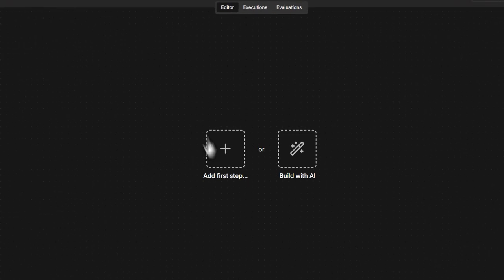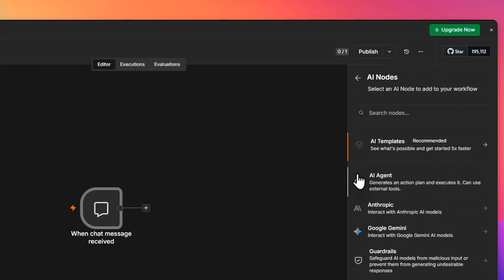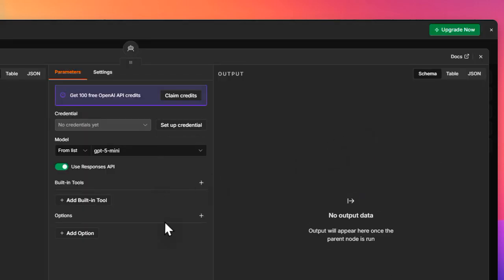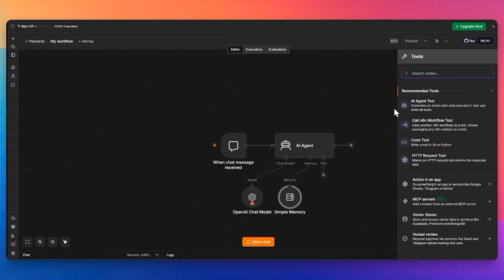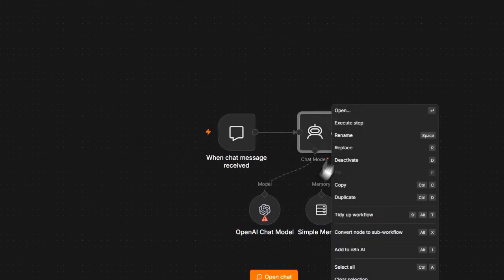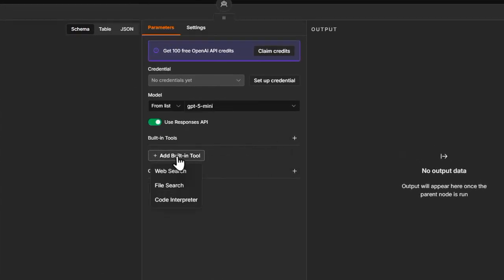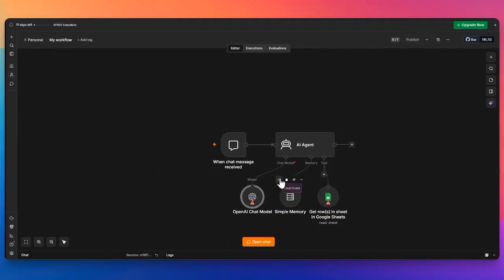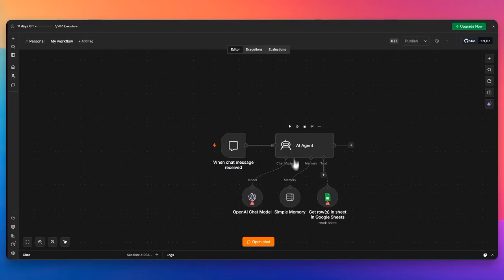How To Create A Customer Support Agent In N8N (Full Guide)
Learn how to build an automated AI customer support agent using N8N. This tutorial covers everything you need to set up a functional support system that can handle inquiries and streamline your workflow.

In this video, you will learn:
- How to set up the N8N workflow from scratch
- Connecting AI models to your support agent
- Automating responses for common customer queries
- Integrating the agent with your existing platforms